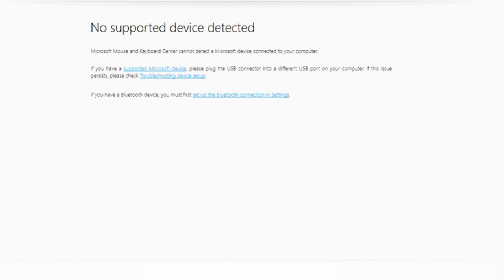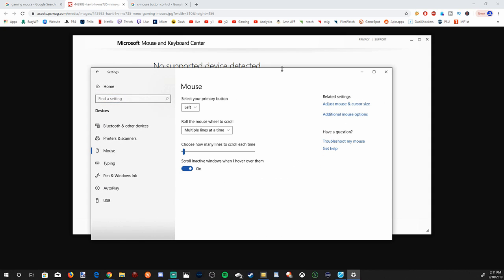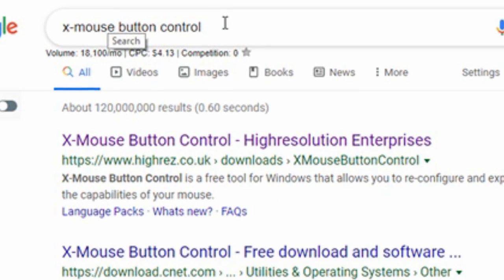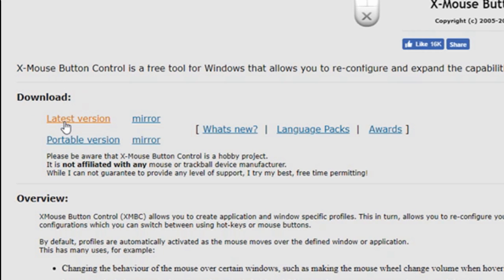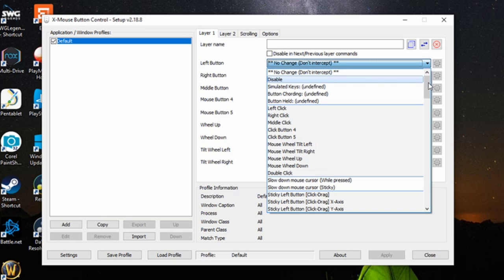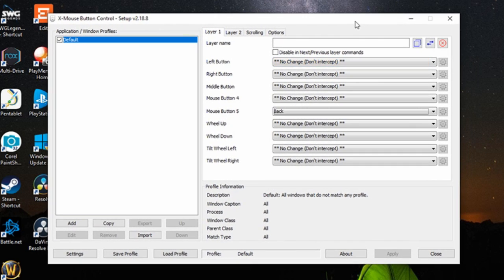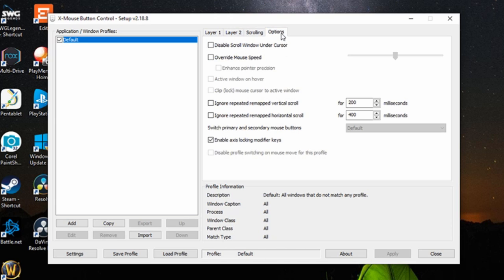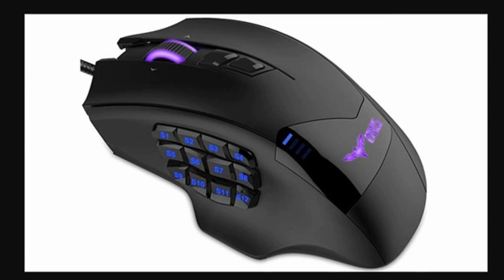How to REASSIGN Side buttons on MOUSE Windows 10 | (Remap Any Mouse Button!)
Do you want to know how to remap or reassign any mouse button on windows 10?? Remapping buttons on a mouse is actually pretty easily, sadly windows 10 doesn't come with default software to remap mouse buttons. You can try and download microsoft mouse and keyboard center, however, my Microsoft mouse isn't support in this software. It's ironic that it does work with 3rd party software.

Downloading X MOUSE BUTTON control, I was able to remap any button on my mouse. Go to google com and search for X MOUSE BUTTON CONTROL and it will be the first link displaying from Highrez. ...